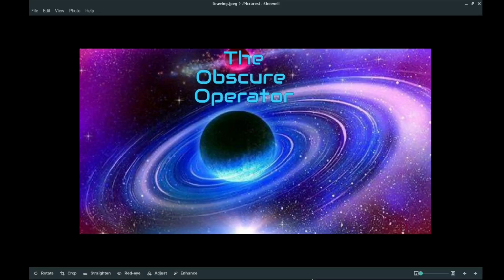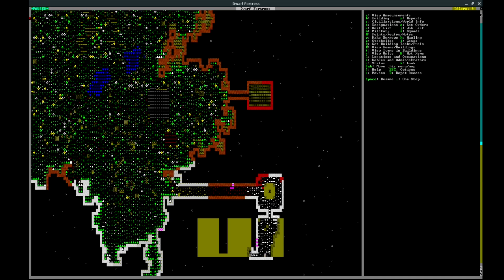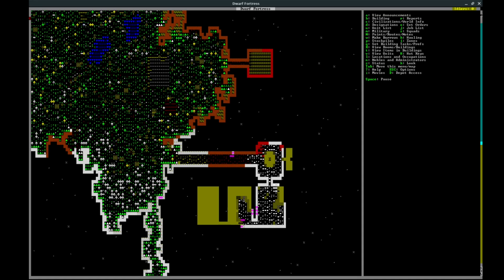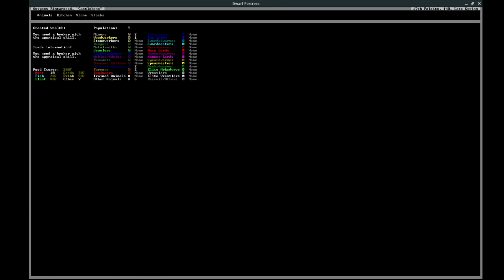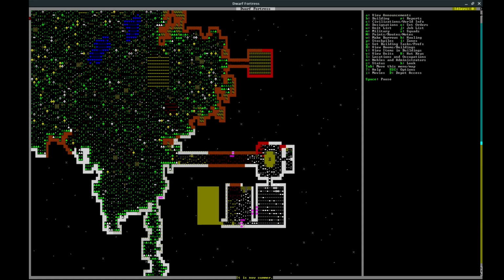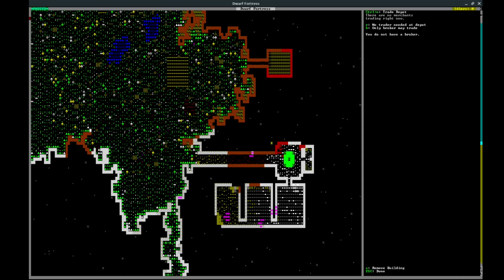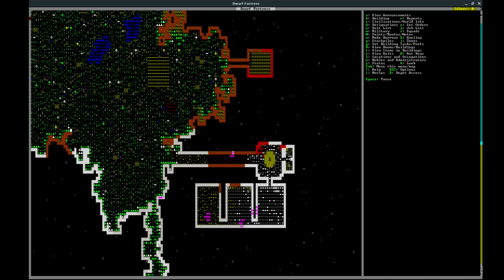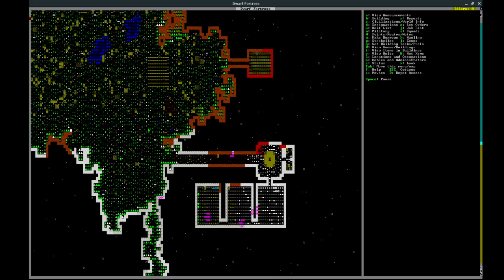Dwarf Fortress - Yet another tutorial part 2 - Time for booze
Hello, this is my second DF vid.